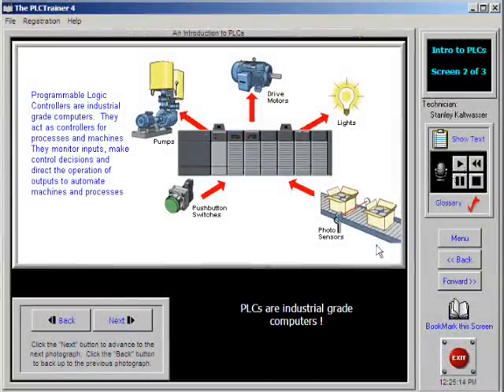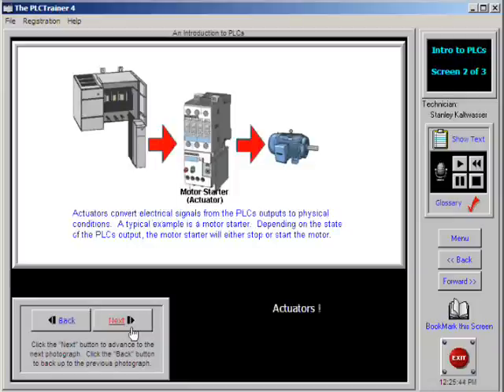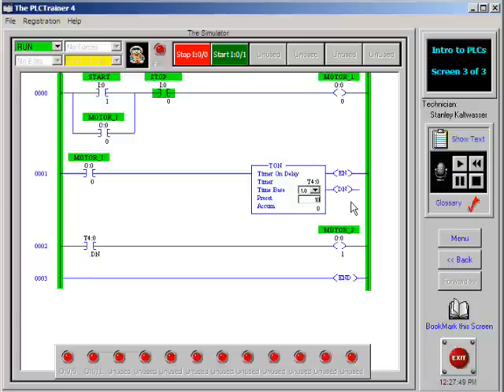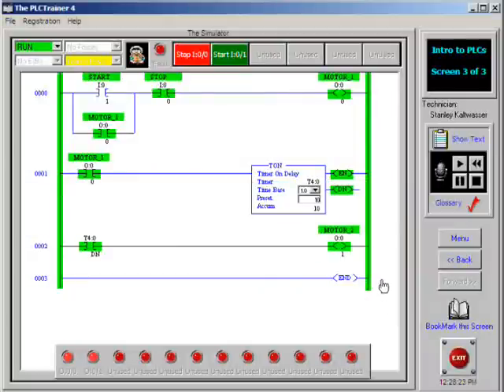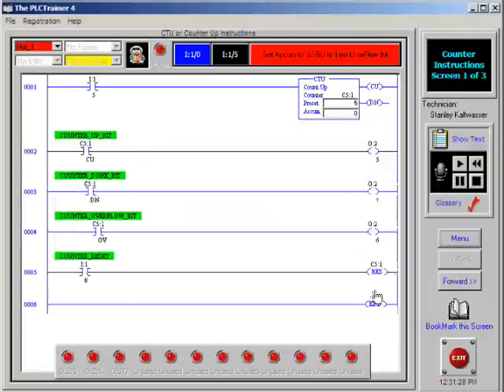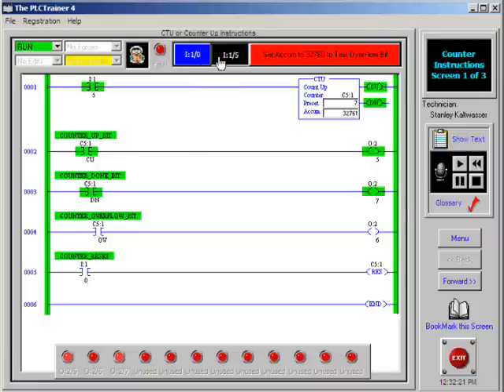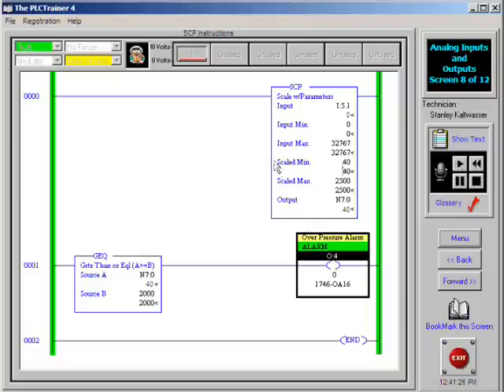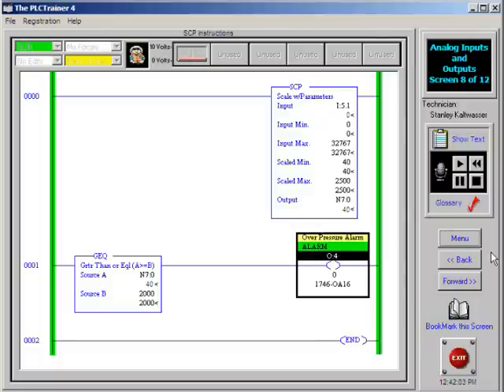The PLCTrainer Demo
A Demo of our multimedia tutorial on PLCs